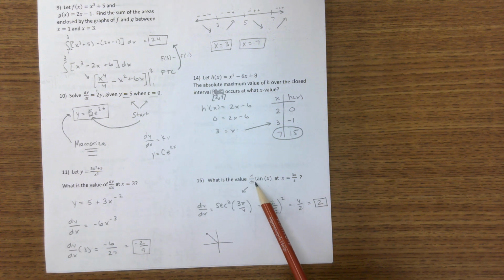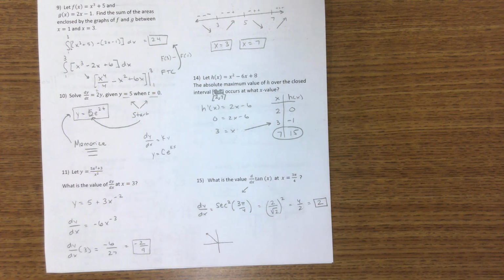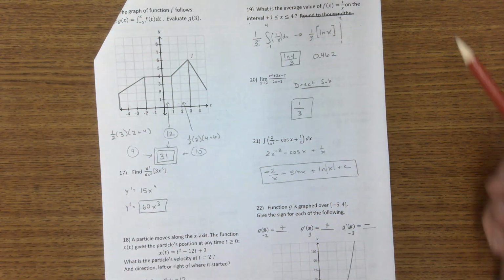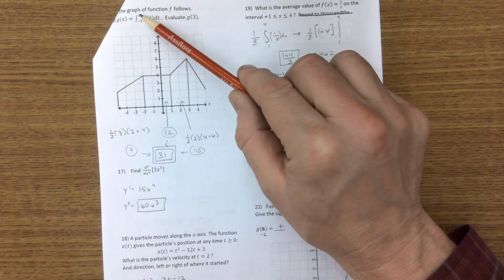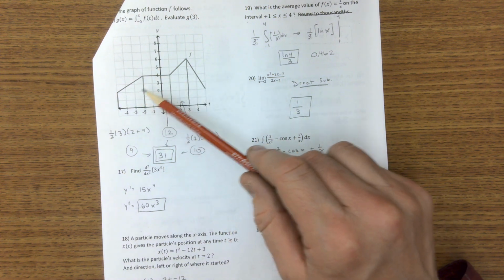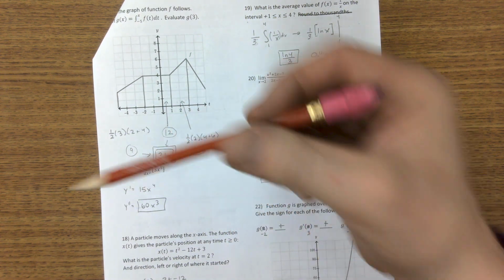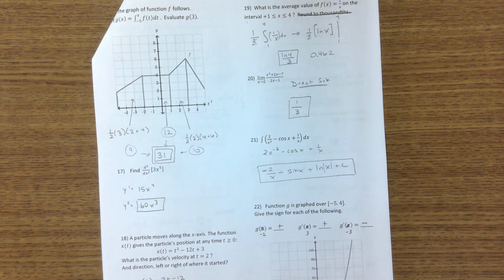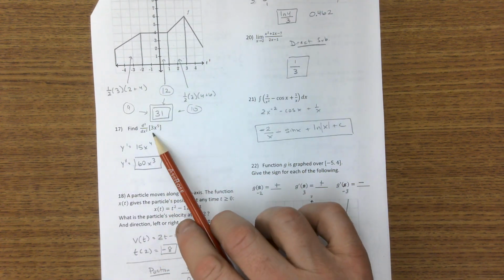AP Review Set #2